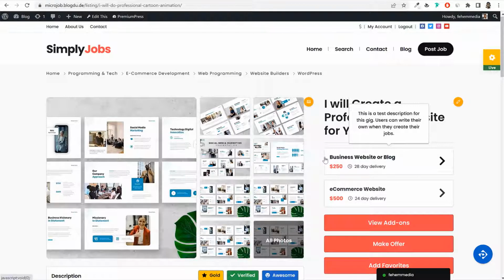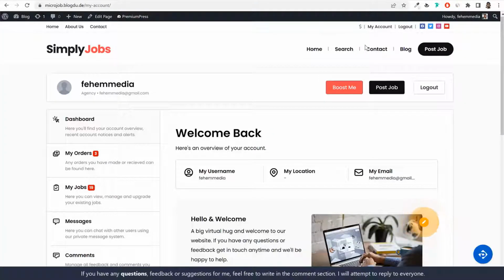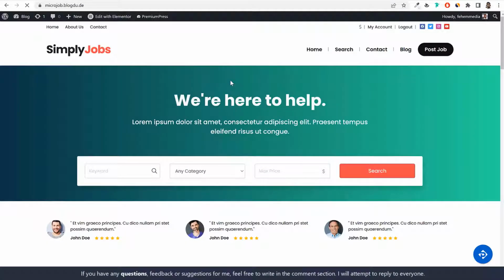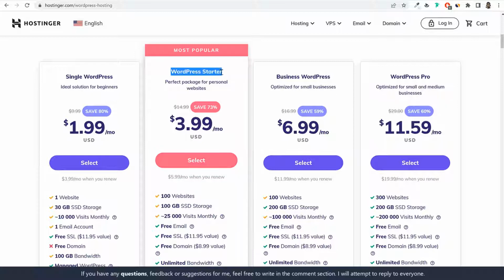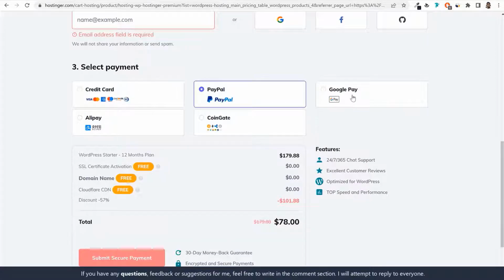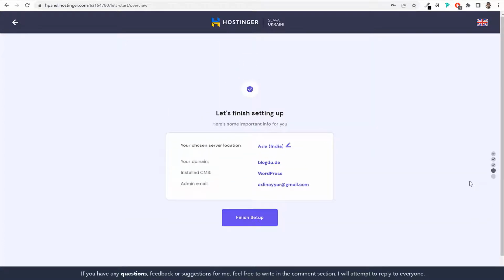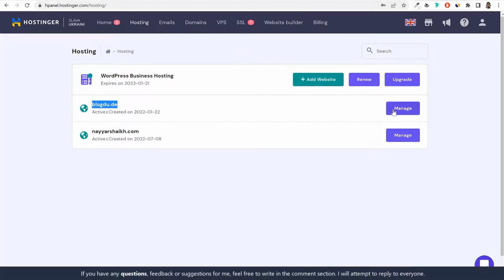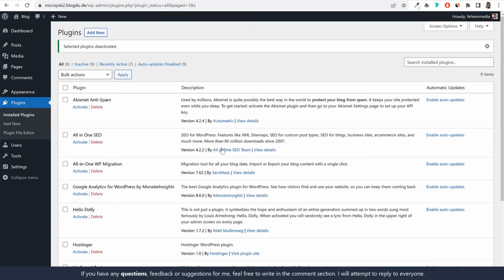How to create a Fiverr clone or Microjobs website with Wordpress 2023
For creating the website, I have used Wordpress and microjobs theme which has a very easy learning curve.